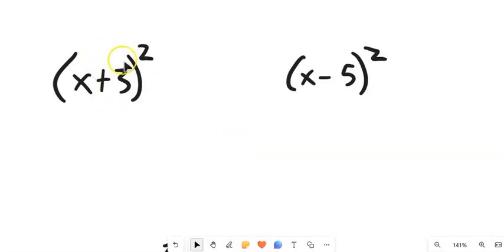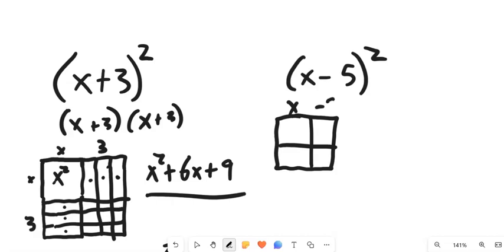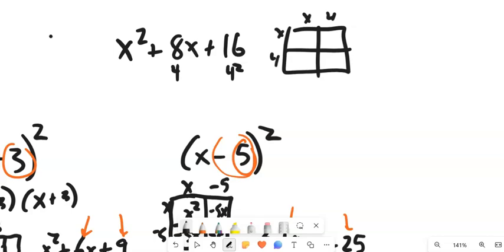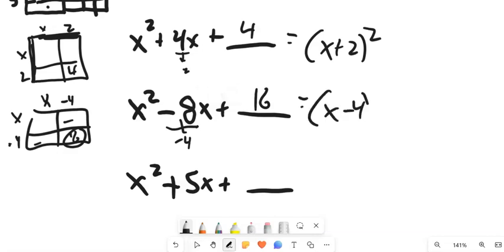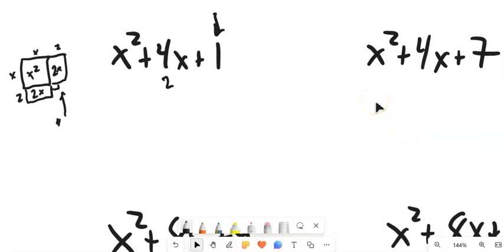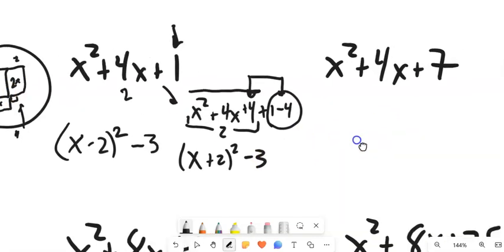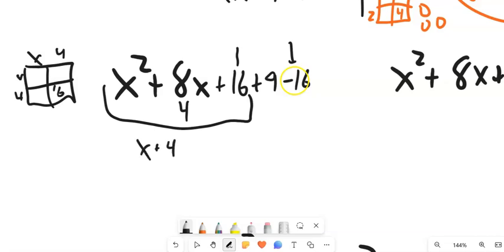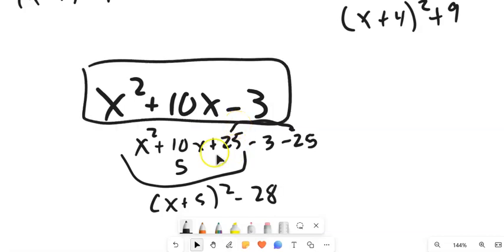A1 U7 complete square a is 1